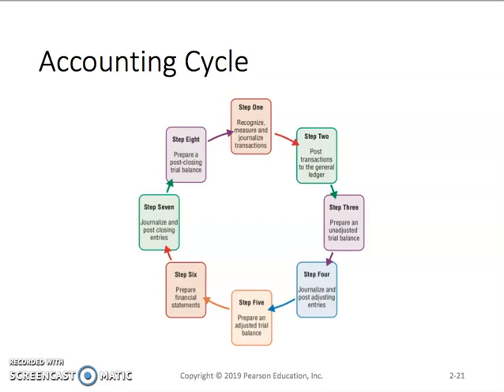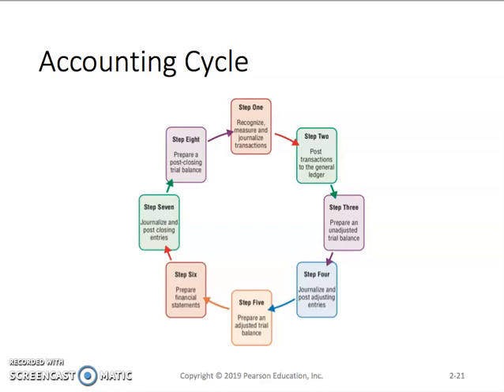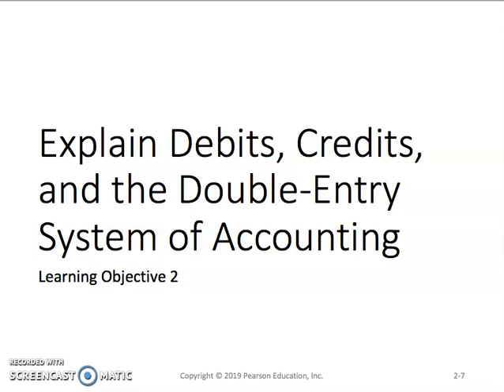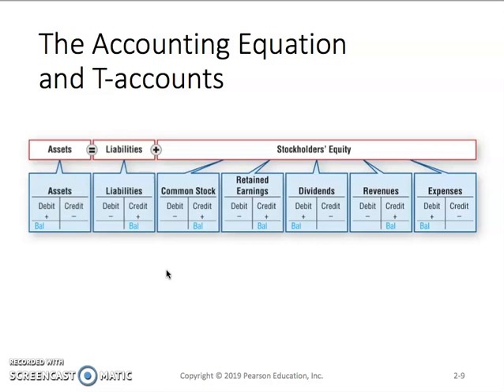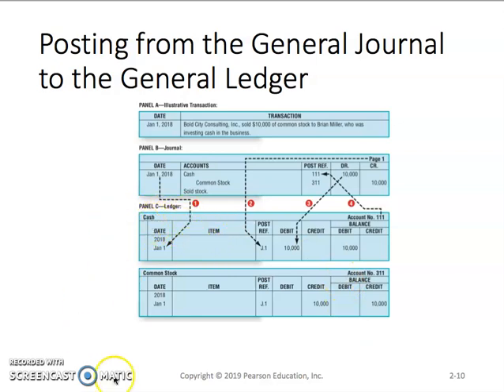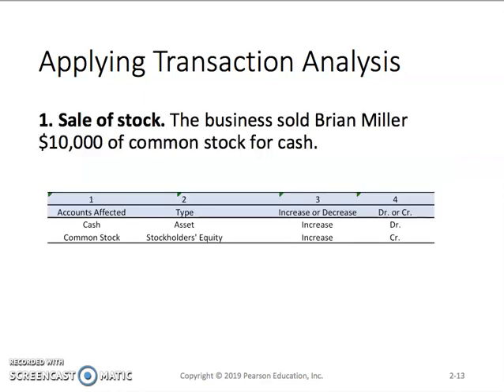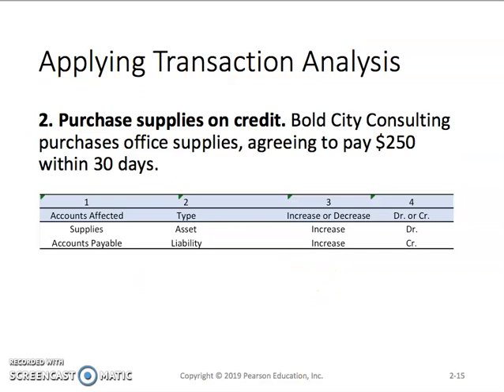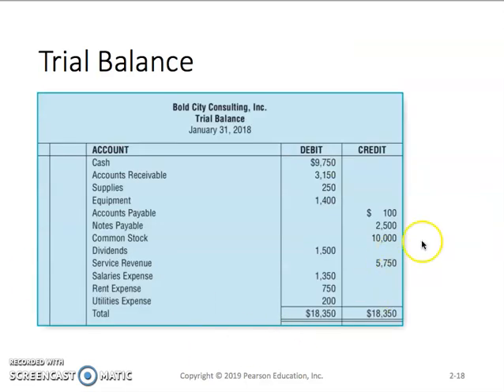BUS 120 Chapter 2 Lecture